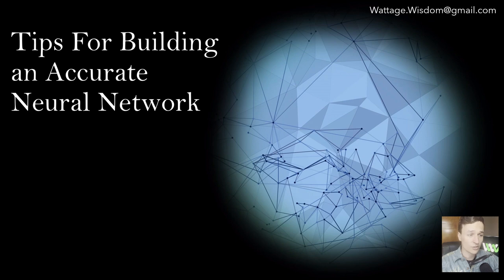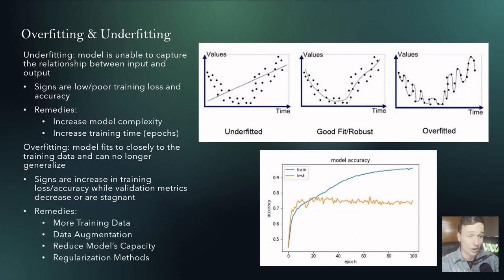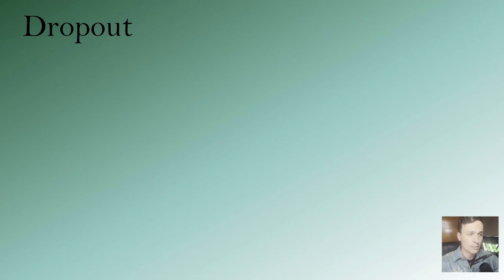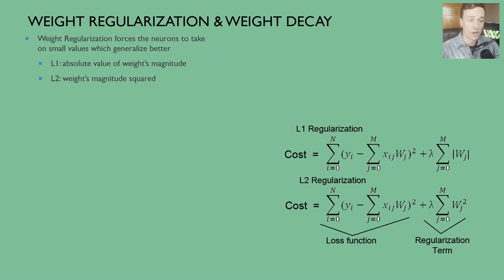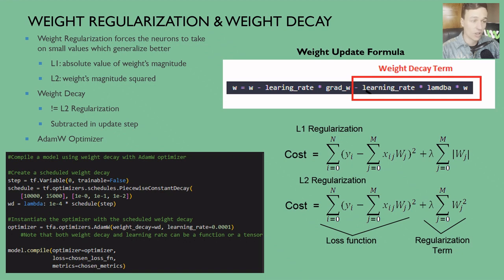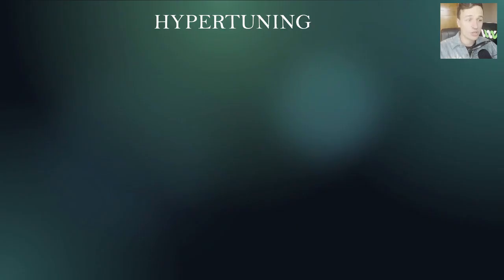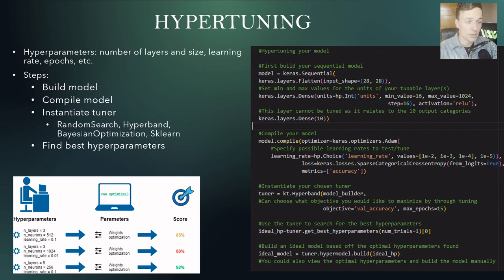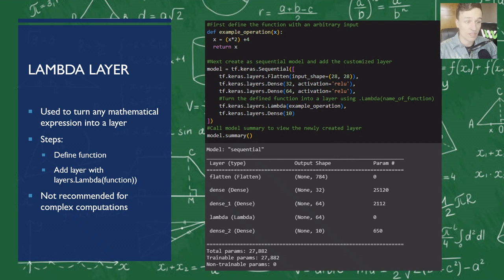Building Accurate Neural Networks for Machine Learning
This videos explains the problems of overfitting and underfitting as related to neural networks, and provides you with some techniques to combat these effects so you can build an accurate artificially intelligent model.

Follow the rest of this Machine Learning & Neural Network playlist to learn how to develop your own artificially intelligent systems:

Chapters in this video:
0:00 Intro
0:31 Overview
1:06 Overfitting & Underfitting
4:16 Data Augmentation
6:13 Dropout
7:50 Weight Regularization & Decay
11:50 Batch Normalization
13:54 Hypertuning
17:25 Custom (Lambda) Layer
19:30 Outro